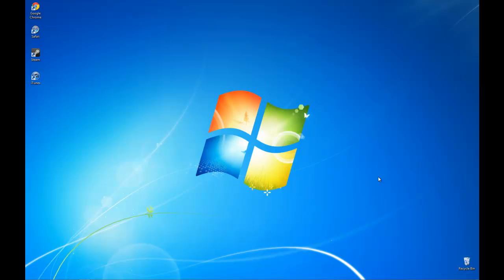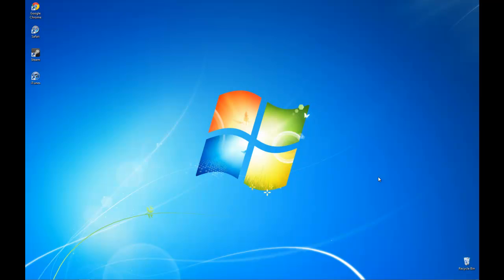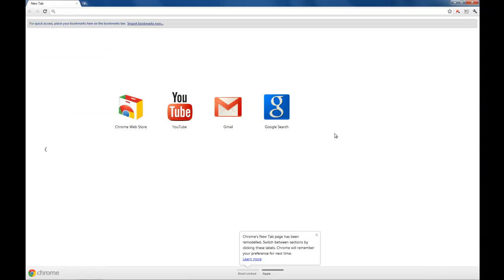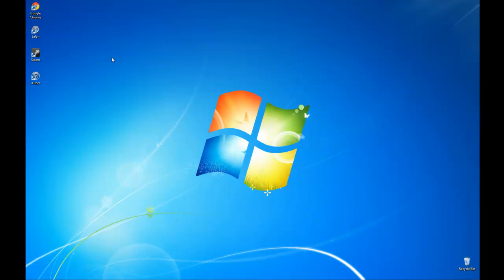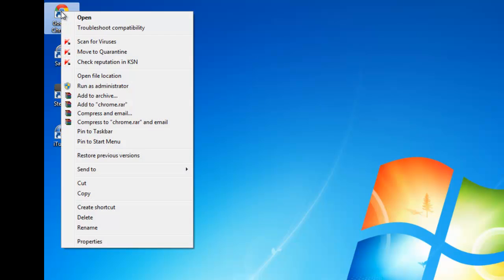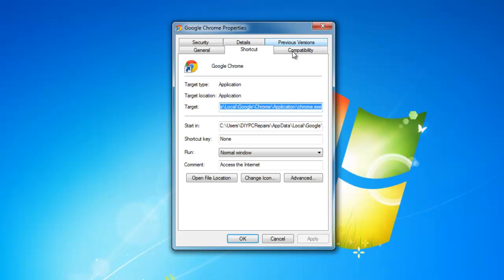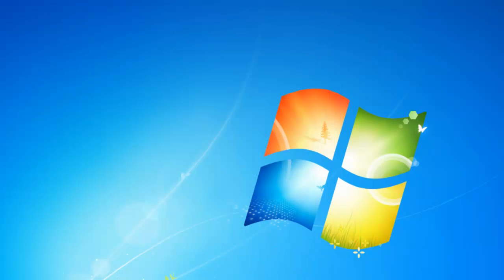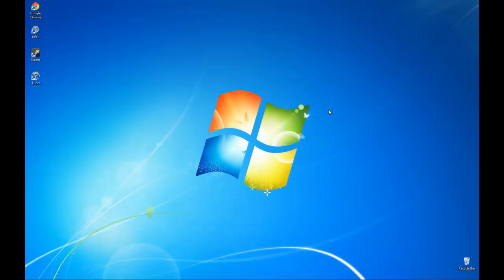Easily Run Programs as an Administrator in Windows 7 and Windows Vista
Anyone who is running User Account Control (UAC) in Windows Vista or Windows 7 may have come across this issue when running programs on their computer.

Because when running UAC the Windows Vista or Windows 7 user is not logged in as an Administrator and some programs may not behave as they should. This is due to the fact that the person who started the program only having normal user privileges.

The way we get around this for the programs that must be run with Admin privileges is an easy process, but one that can be forgotten.

Here is the easy way.

1. First Right click on the program you want to run.
2. In the list that appears at the bottom you will see Properties.
3. Left click Properties.
4. In the dialog box that appears left click on the Compatibility tab.
5. In the new dialog box at the bottom place a tick mark in the box next to "Run    this program as an Administrator".
6. Left click apply then OK.

You can now start that program as you normally would and it will run with full Administrator privileges with out you having to do anything.